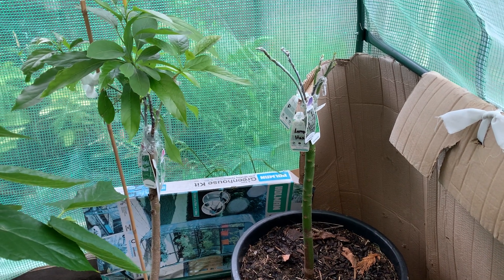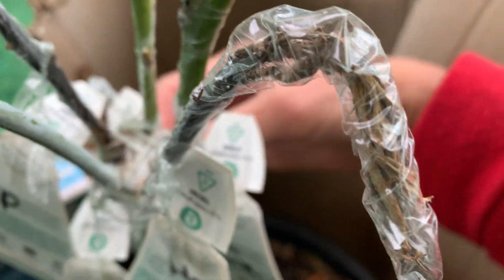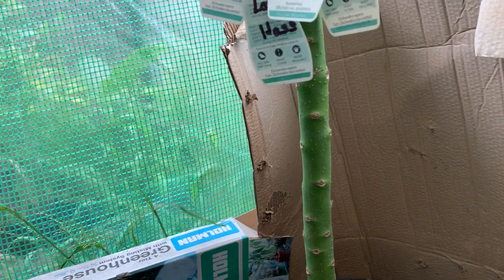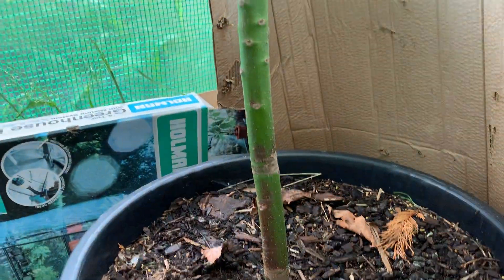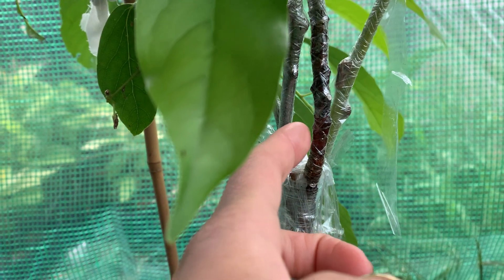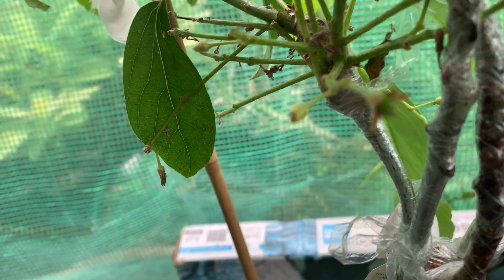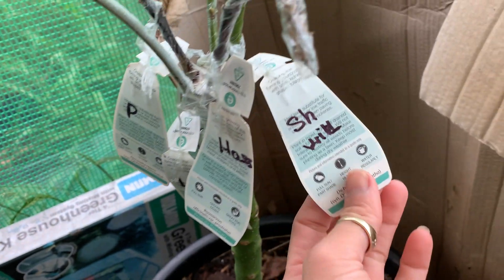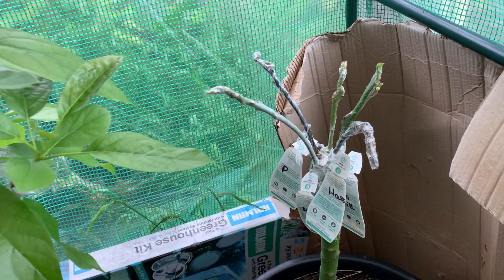Update my own 5 multi grafted Avocado + 4 multi grafted 🥑🥑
Avocado